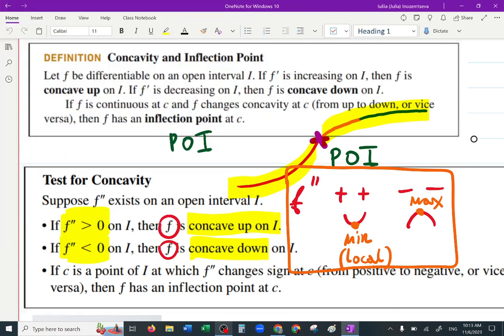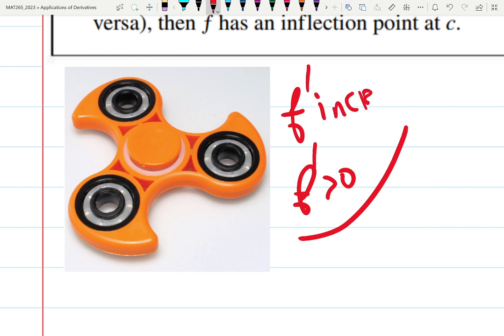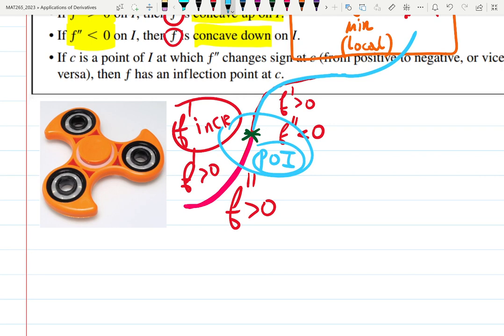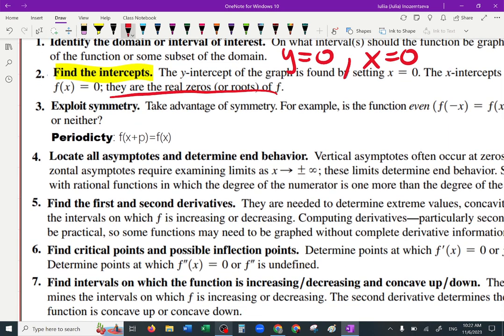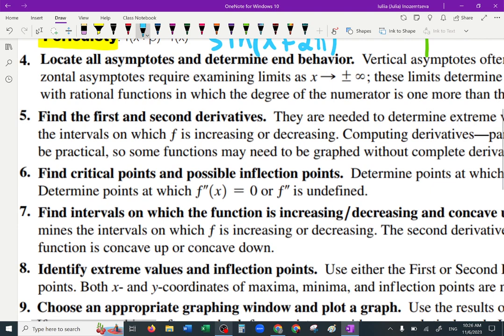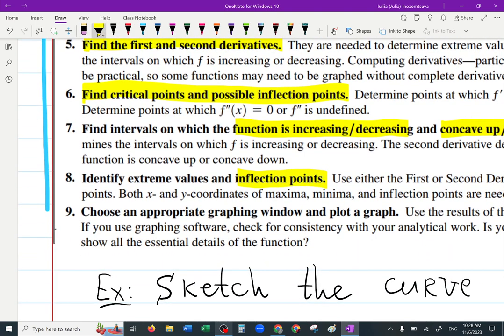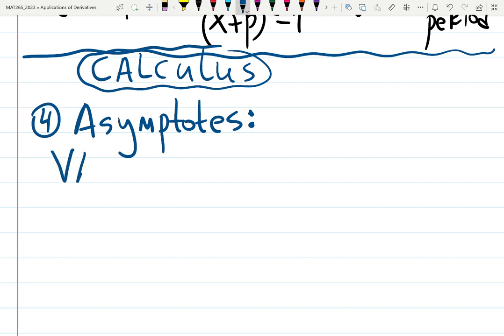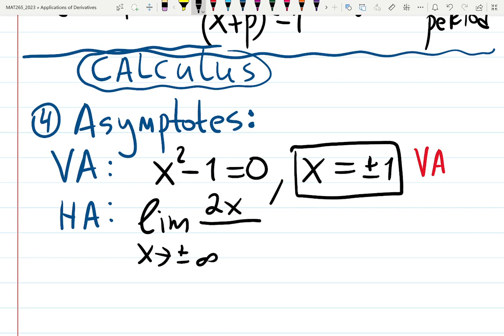4.4 CURVE (graph) sketching , analysis of the function